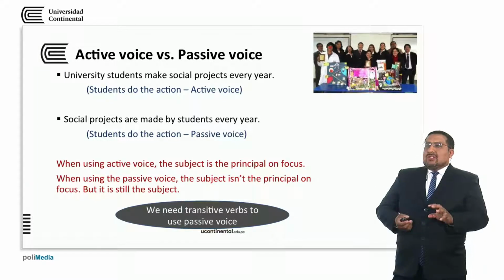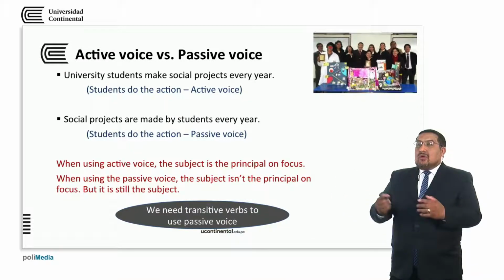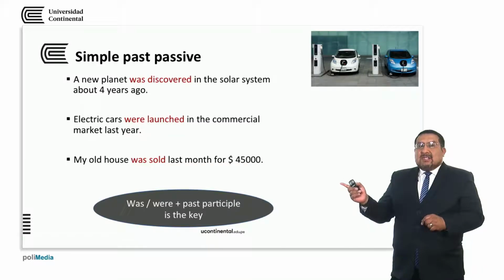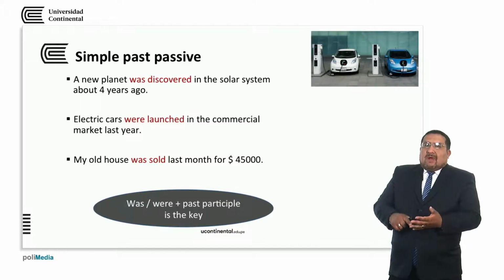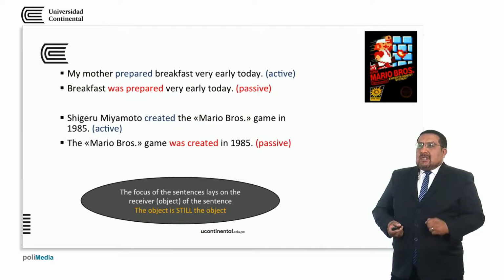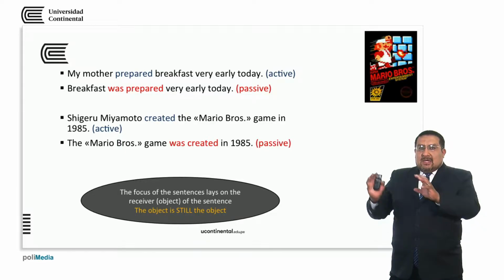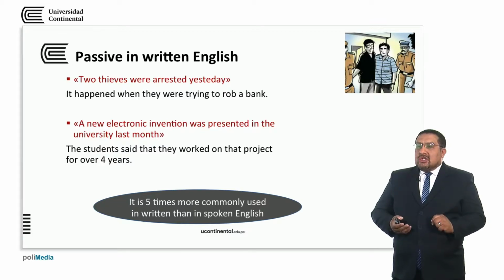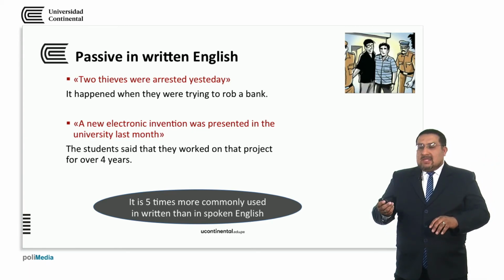Simple past passive